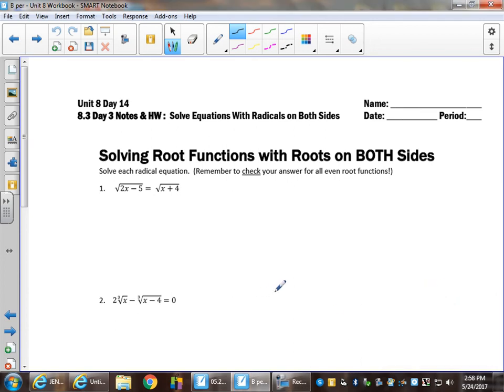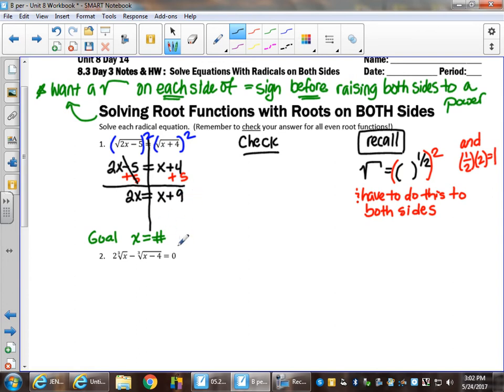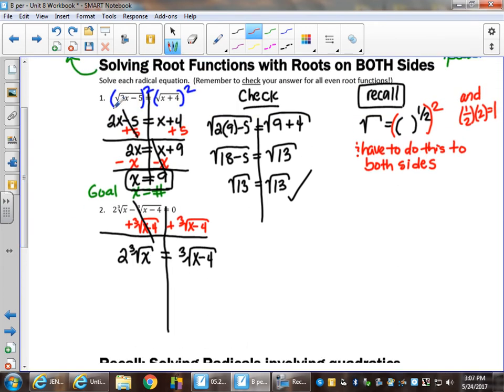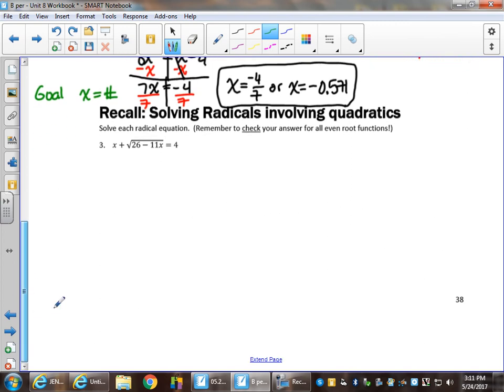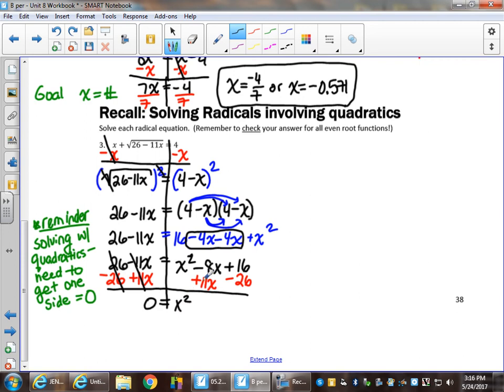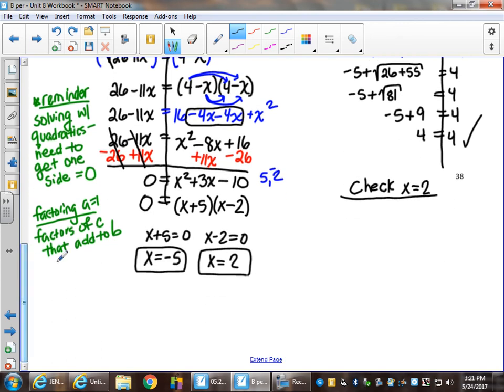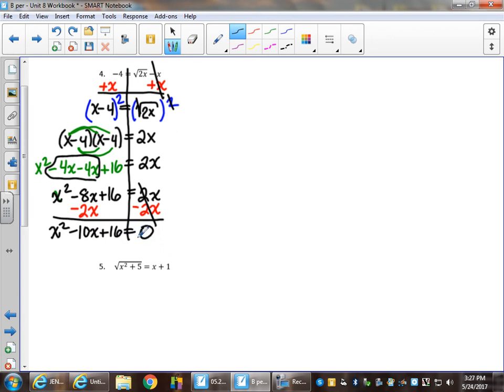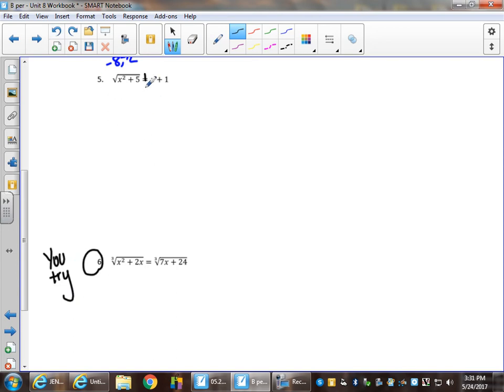Day 3 - Solve Radical Equations with Radicals on BOTH Sides